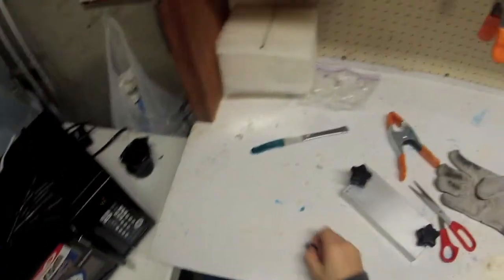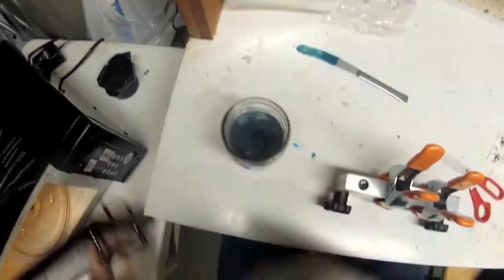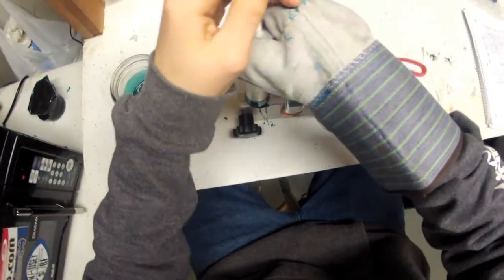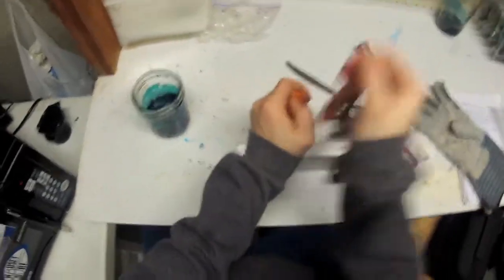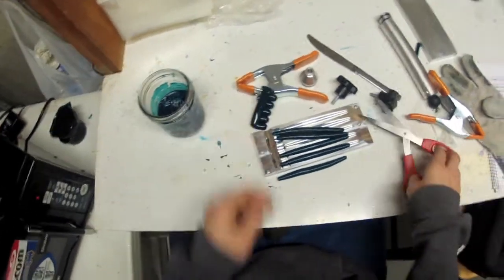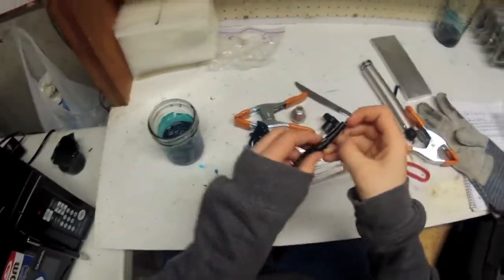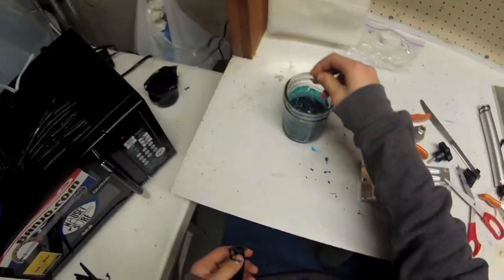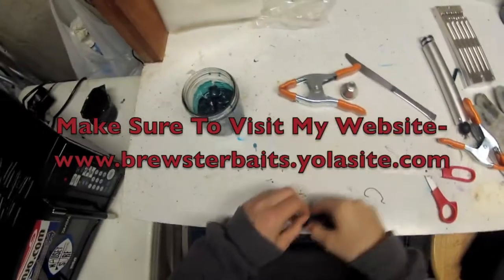Injecting The 5" Senko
The 5" senko is here!!! This fully round injected bait comes in 13 colors and is perfect for a 1/0 or 2/0 EWG worm hook.